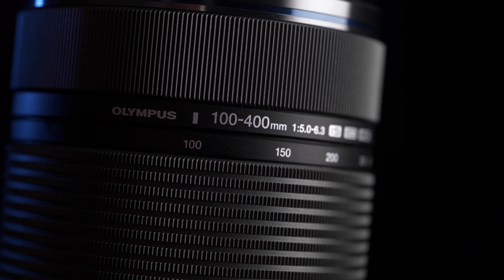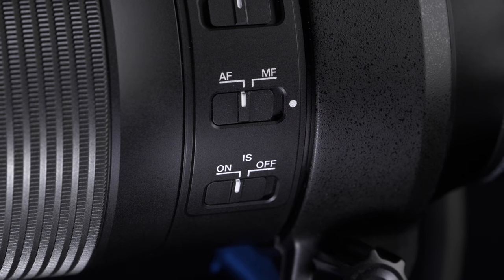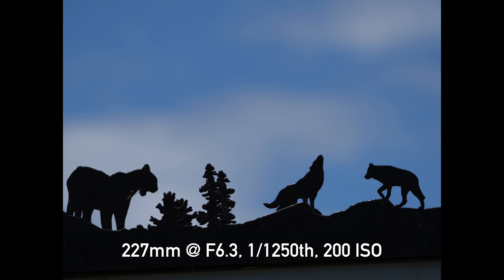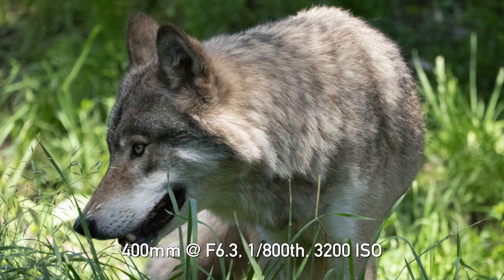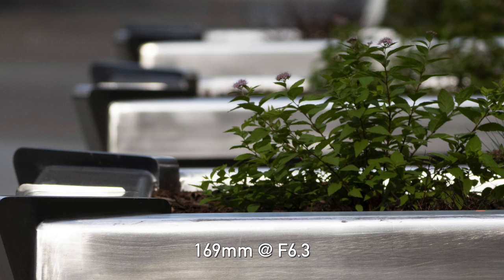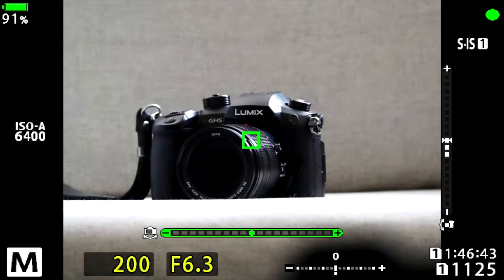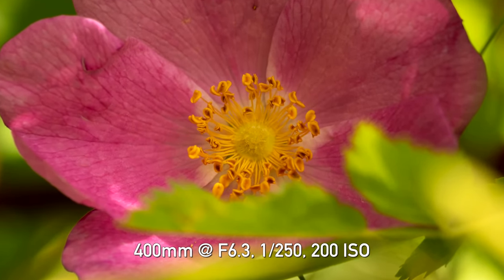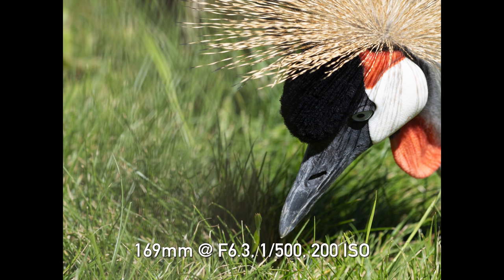Olympus 100-400mm F5.0-6.3 IS Review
The Olympus 100-400mm F5.0-6.3 IS is a light and compact telephoto zoom, and makes a great travel kit when paired with the Olympus 12-100mm F4. We tell you how it works in our review.